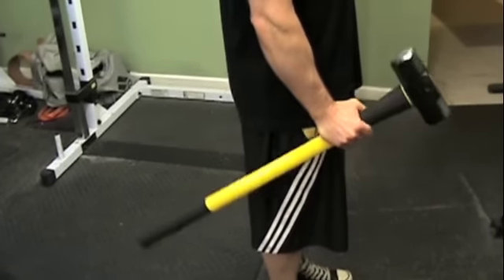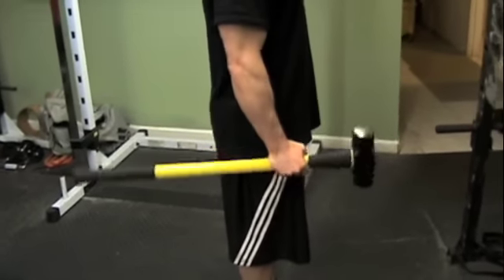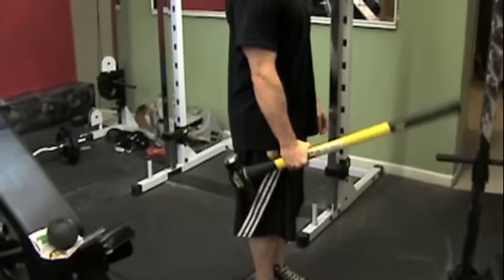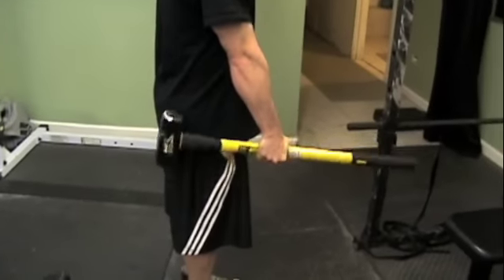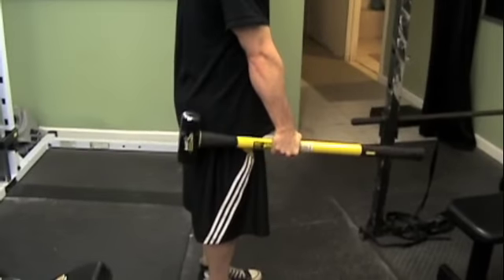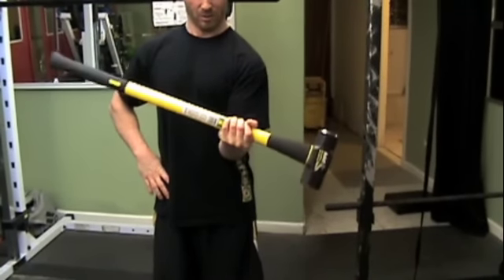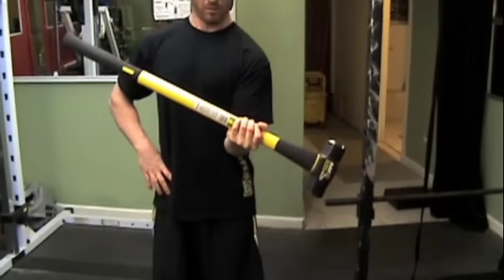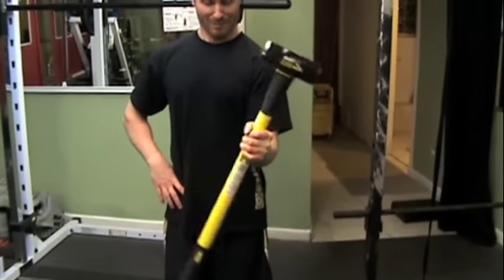Forearm and Grip Work with Sledge Hammer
A few great wrist and forearm exercises you can do with a sledge hammer.